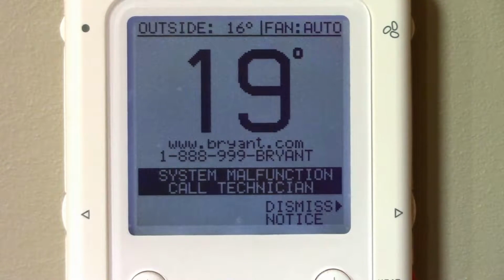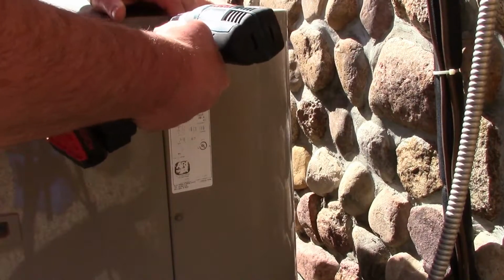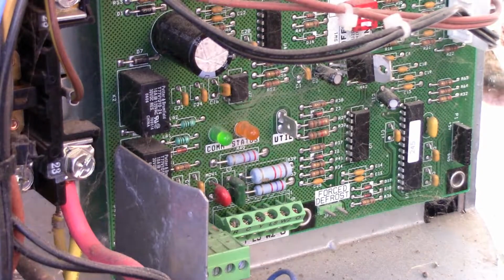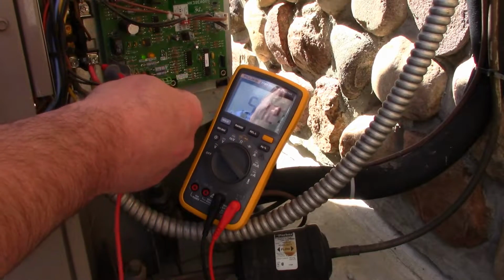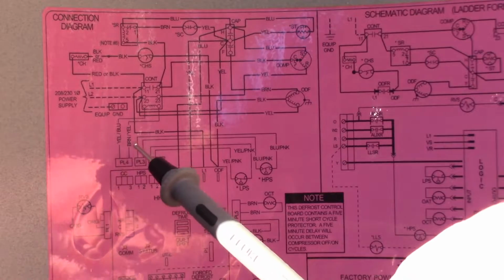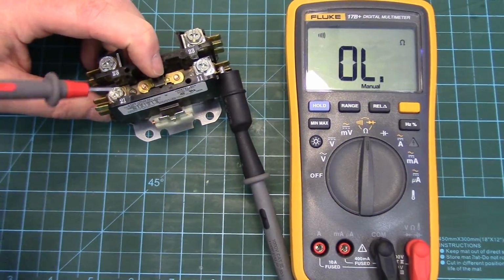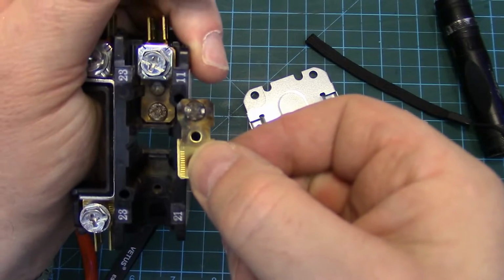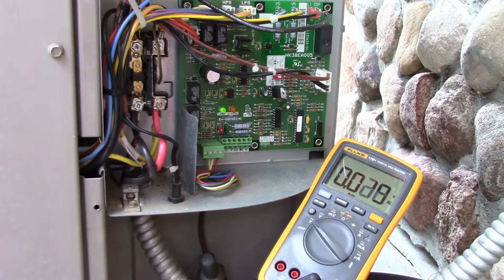DIY Air Conditioning Contactor Repair - No Money Spent!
Air conditioning contactor repair time. Our AC / Heat Pump was not working with fault code 74 "No 230V to compressor." It was not a simple circuit breaker trip reset, nor a nefarious prankster flipping the exterior isolation switch for giggles. I had to dig deeper.

Here's my full troubleshooting process and easy repair to get the faulty AC contactor working again with no money spent. It would be a good idea to pick up a new part however to have one hand if this repaired contactor eventually fails.

Directly applicable to Bryant and Carrier 263A, 264A, and 265A models; however, these component and operational basics apply to most outdoor heat pumps and air conditioners.

Replacement / Spare Single Pole 30A Carrier / Bryant contactor:

Time Stamps:
0:00 Intro & trouble codes
1:14 Accessing the AC / HP control board
3:48 Confirming no power to compressor
6:15 Troubleshooting using schematic
8:06 Confirming low voltage at contactor
9:31 Repairing contactor
12:34 Confirming repair